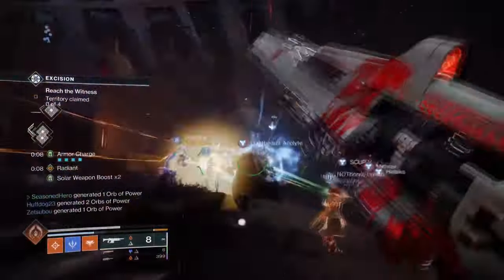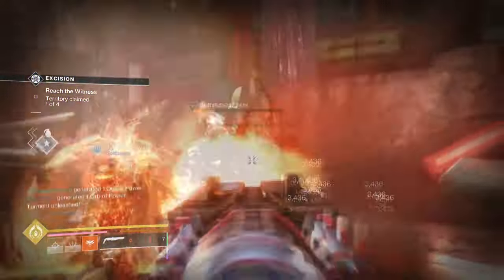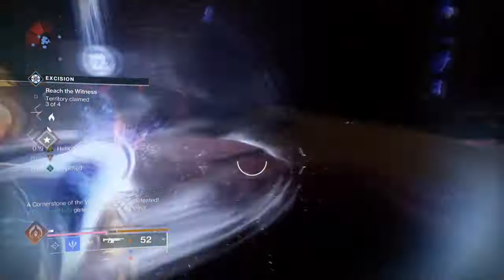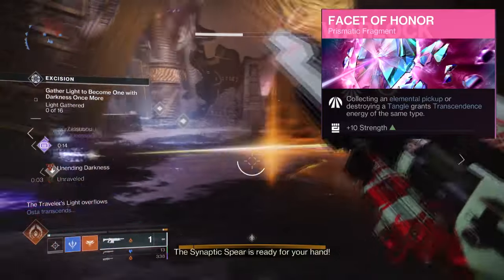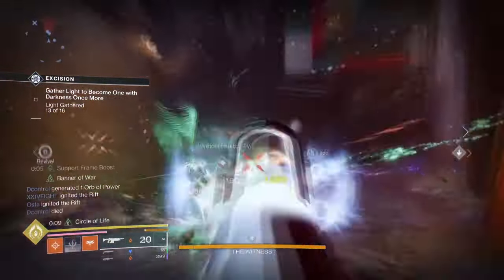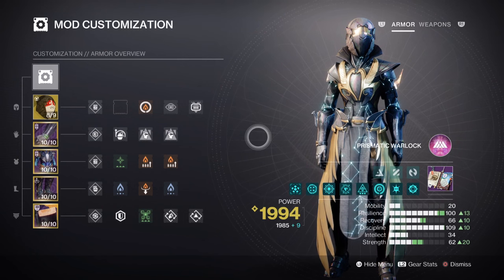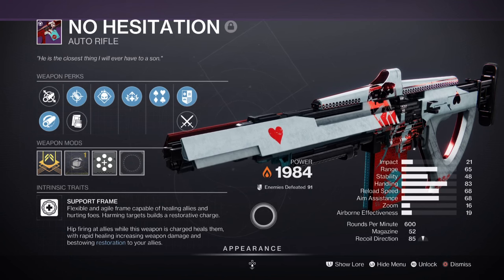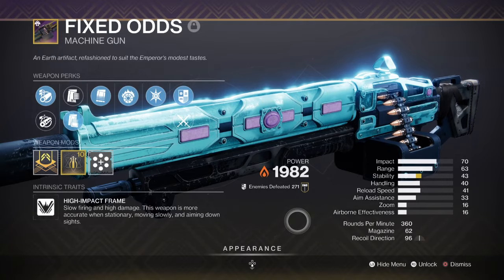This Prismatic Warlock Build Gives You ULTIMATE Survivability! (SPEAKERS SIGHT) - Destiny 2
Looking for the ultimate survivability in Destiny 2? Check out this Prismatic Warlock build featuring Speakers Sight for unbeatable strength and defense!

00:00 Intro
00:43 Exotic
02:25 Subclass & Fragments Breakdown
04:20 Stats & Mods
05:59 Weapons and Perks
07:09 Conclusion

Enjoy :D